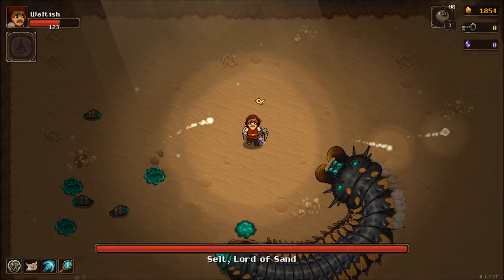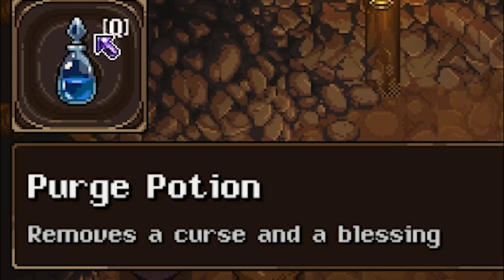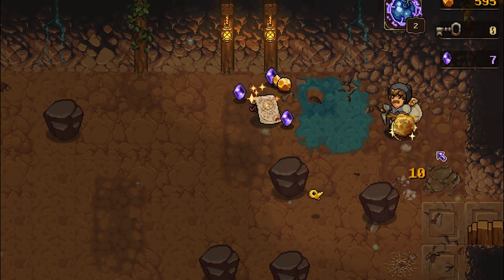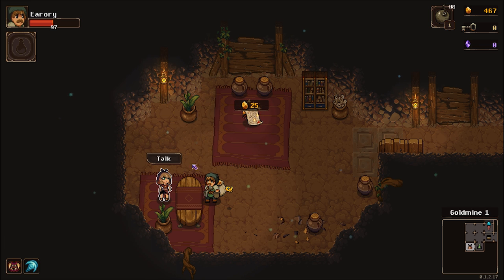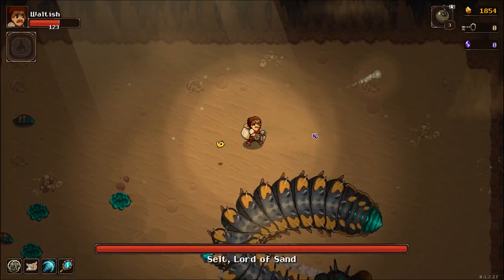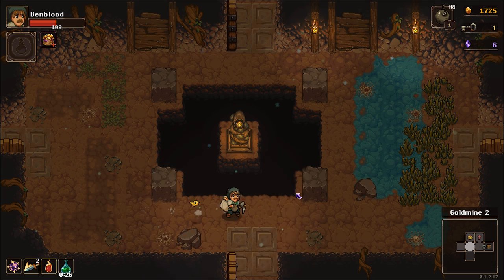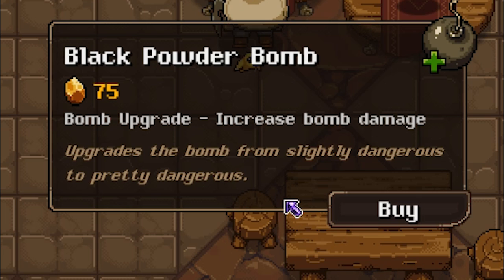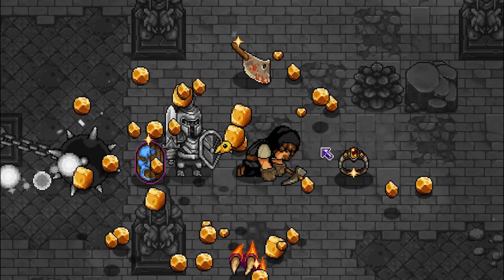Spent Hours Building A Fortune Only To Accidentally Succeed in UnderMine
Since gold buys upgraded I figured why not grind gold for hour and hours to get a head start. I built up a small fortune only to find a few temporary powerups that made me so powerful I could defeat the difficult boss. So was it worth it? Time will tell since I still got some decent upgrades that will be very beneficial moving forward. It's still rough losing all that gold on EVERY death. Undermine gameplay with my commentary as always!